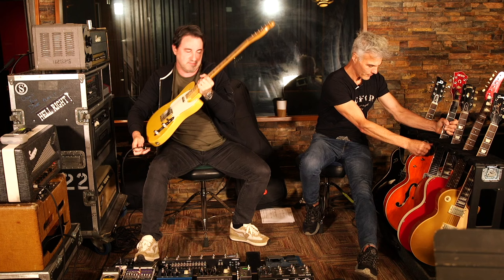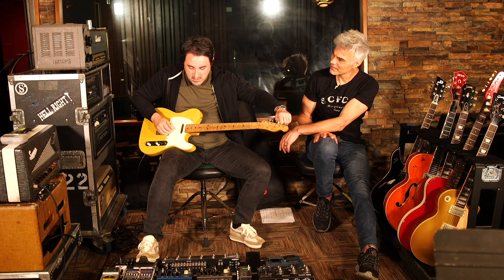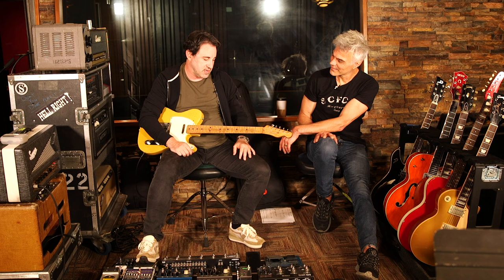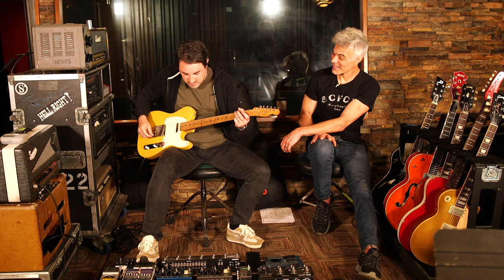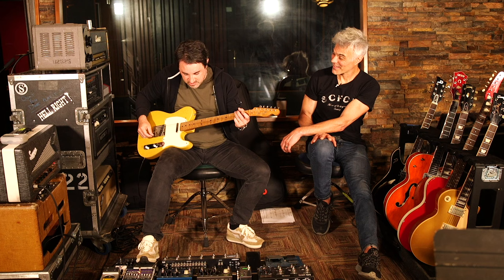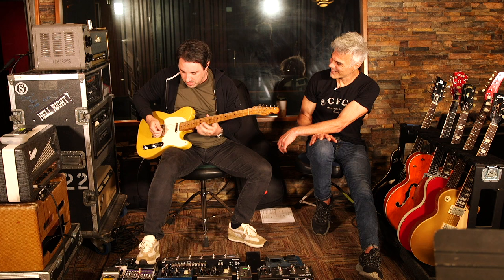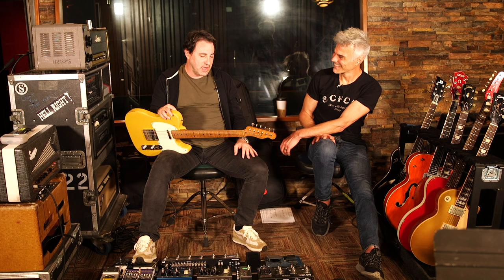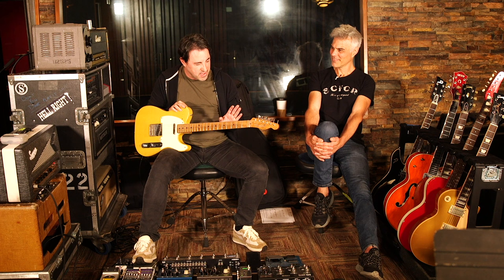A 1953 Fender Telecaster for Nashville Studio Star Derek Wells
The Nashville hit-making guitarist details and demos his vintage T steed.

Derek Wells is multi-instrumentalist and producer who has contributed to more than one hundred #1 singles for artists including Kelsea Ballerini, Kenny Chesney, Lady A, Maren  Morris, Carrie Underwood, Kid Rock, Dolly Parton, Kenny Chesney, Shakira, Blake Shelton, Florida Georgia Line and more.  He has produced projects for Hardy, Scotty McCreery, Maddie & Tae, and Lainey Wilson. Wells has been named the Academy of Country Music’s Guitar Player of the Year twice, and was named MusicRow Guitarist of the Year in 2022.  Wells invited PG’s John Bohlinger to the studio to run down his main recording rig.